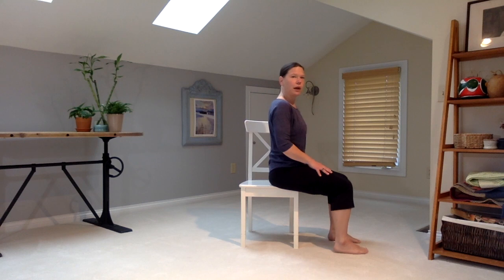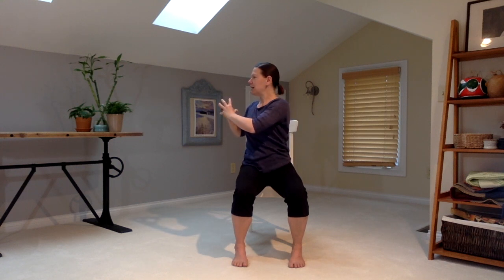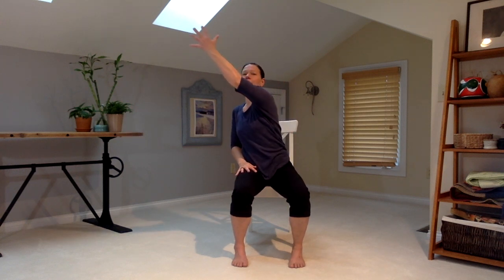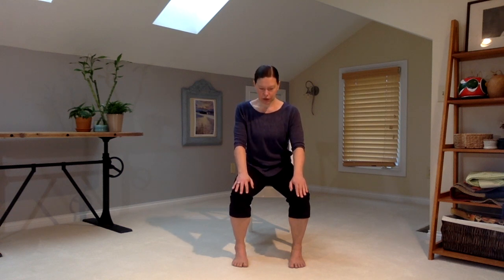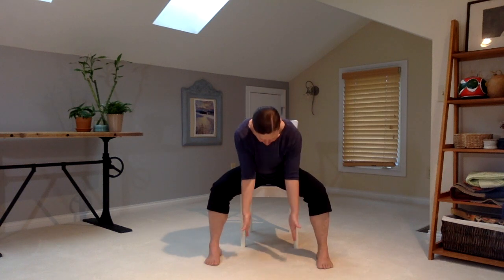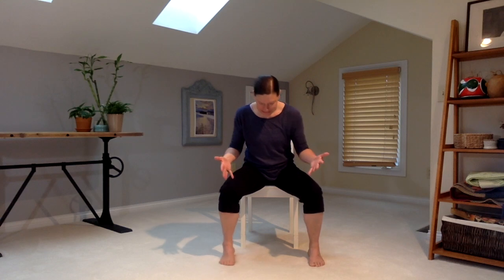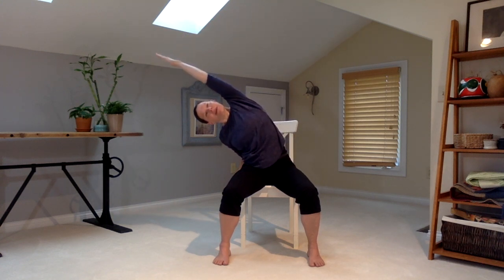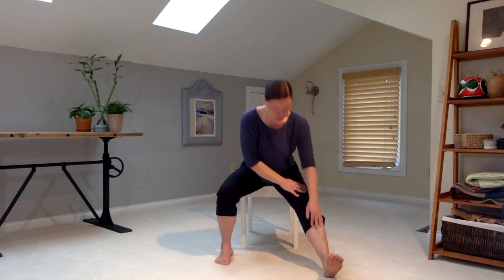Accessible Chair Yoga Flow - Mindful Movement Snack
✨  Welcome to Yoga For All With Rose! ✨
Friendly and inclusive movement and yoga, taught in an informative and accessible way for you to enjoy at your own home’s privacy.
I wish to bring mindfulness, empowerment and wellbeing to you through my channel 🧘.

Join me for a 20 min chair yoga flow, that explored an endless movement flow, twists and lengthening of the spine. This sequence is accessible, beginner friendly and for all populations. Find your expression of the movement as we slow flow mindfully!